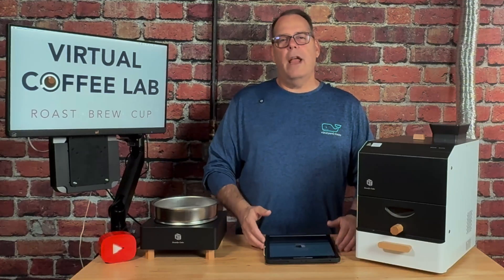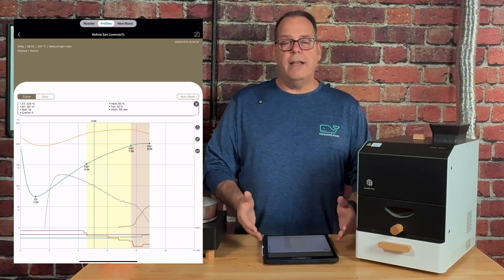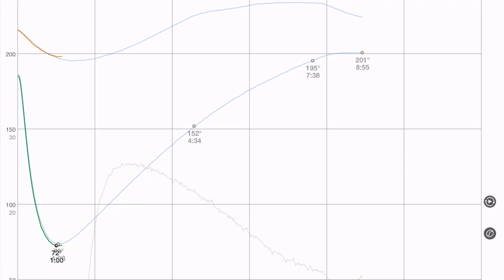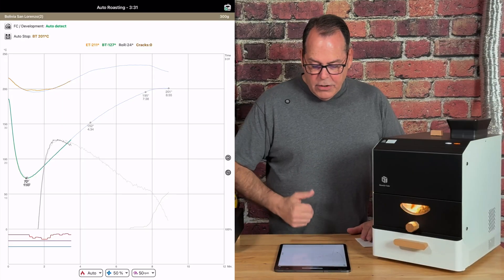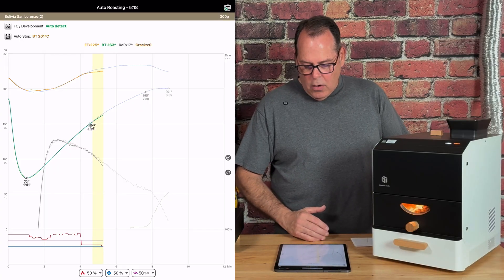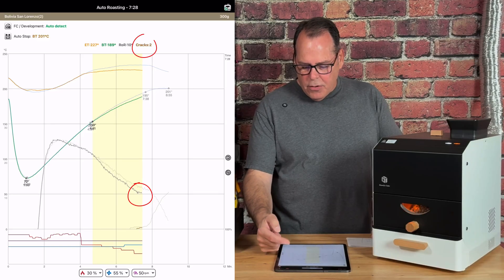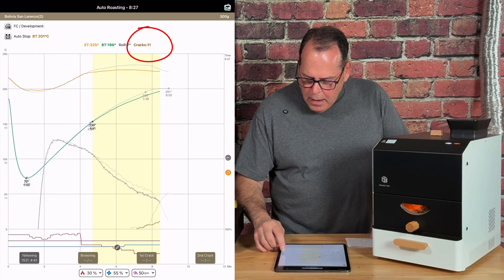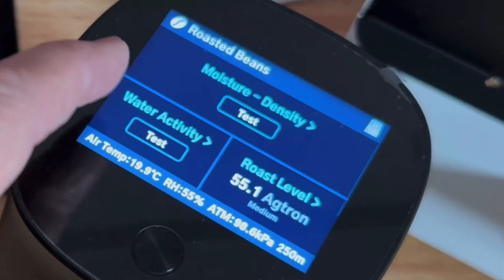Fixing a Fast Roast: How I Stretched Maillard & Lowered Drop Temp on BeanGo Cube X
In my last video, I manually roasted a San Lorenzo (Bolivia) that was over a year old.  The roast ran hot/fast—but still tasted fantastic. Today I re-run the same coffee on the BeanGo Cube X using a hybrid strategy: start in Auto Mode, following this previous roast perfectly and then take Manual control to stretch Maillard by ~40 seconds and drop 1–2°C lower temperature.

You’ll see exactly where I step power down to avoid a first-crack flick, how I keep Rate of Rise from crashing, and why time to first crack + development time changes sweetness, acidity, body, and color.

Targets for this roast
Dry: 4:30
Maillard (middle): 3:30 (stretched vs last time)
Development: 1:10
Batch: 300 g
Drop: 199-200°C

Results: 261.1 g out (12.96% WL), Roast color ~55.1 (Medium)

Tasting: syrupy sweetness (maple/vanilla), lower acidity vs last roast, heavier body; previous roast still preferred for clarity/juiciness.

* Key lesson: Adjusting time to first crack and Maillard length is a powerful flavor lever. Try extending (or shortening) Maillard on your next roast and note changes in body/sweetness vs clarity/acidity.

Chapters

0:00 Intro & last roast recap (older Bolivia ran hot/fast)
0:16 Goals for this run (4:30 / 3:30 / 1:10, lower drop temp)
0:31 Why timing (to 1C & dev) changes flavor
3:13 Plan: start Auto ➜ switch to Manual (hybrid)
3:31 Setup & charge (300 g)
3:55 Matching previous curve; turning point & controller behavior
5:16 Strategy: stretch Maillard by ~40s, avoid 1C flick
6:36 Power step-downs begin (to ~55%, then 50/45/40/30%)
11:54 Counting pops; call first crack; manage RoR down
12:01 Dev control (20% ➜ 10% ➜ recovery to ~25%)
13:20 Drop & cool; weight loss 12.96%
15:11 Roast color ~55.1 (Medium); 6-day rest
15:20 Tasting: syrupy maple/vanilla, tamed ginger fizz, heavier body
17:02 Verdict: loved it, but previous roast wins for clarity
18:16 Takeaways: experiment with time-to-1C + Maillard length

Here are some resources that have helped me in my coffee-roasting journey.

Coffee Roaster Companion (Scott Rao)
Coffee Roasting Best Practices (Scott Rao)
The World Atlas of Coffee: From Beans to Brewing -- Coffees Explored, Explained and Enjoyed (James Hoffman)
Modulating The Flavor Profile Of Coffee (Rob Hoos)
21st Century Coffee: A Guide (Kenneth Davids)

3 LB Nicaragua fresh green coffee beans (Amazon’s Choice)

Kettles
Fellow Stagg EKG Electric Goose-neck Kettle

Grinder
KINGrinder K6 Hand Grinder
Fellow Ode Burr Grinder (Gen 1)
Fellow Ode Burr Grinder (Gen 2)

ROASTERS I USE:
Mill City 500 Gram
Kaleido M10 Sealed
Aillio Bullet R1
Kaleido M2 Sealed
Fresh Roast SR540 With Extension Tube
Behmor 1600
Behmor 1600 Plus
Hive Digital Dome
Roma Pro 300 gram
DIY Bread Machine Coffee Roaster
Hot Air Popcorn Popper
Ceramic Hand Roaster

24x48x63 wire rack (wheels not included)